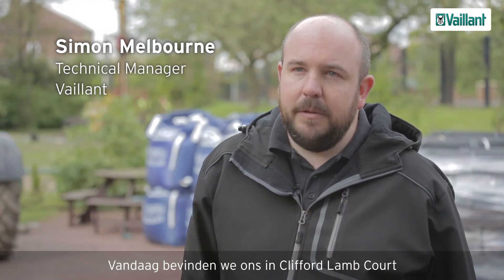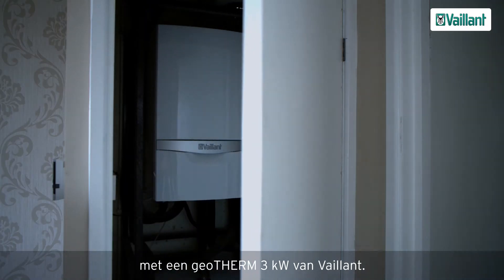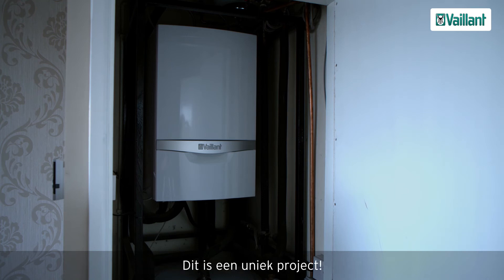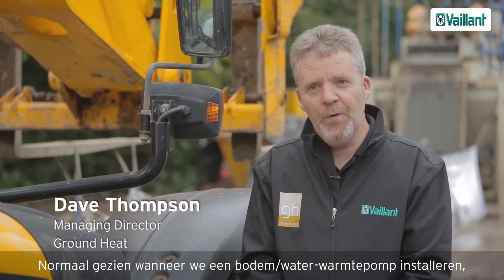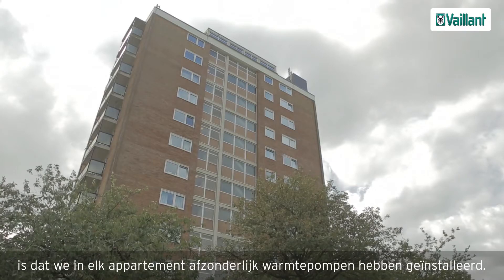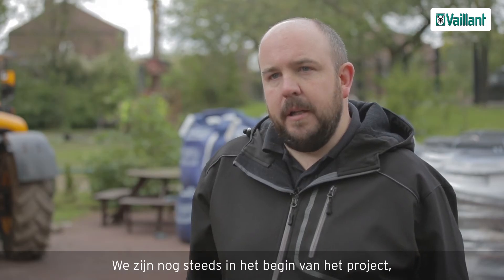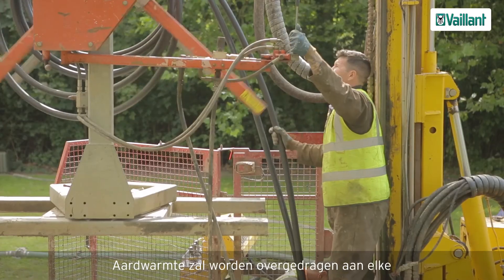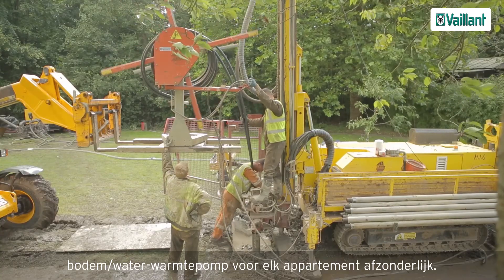geoTHERM 3 kW warmtepomp - ideaal voor appartementsgebouwen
De geoTHERM 3 kW warmtepomp is de ideale oplossing voor appartementsgebouwen.